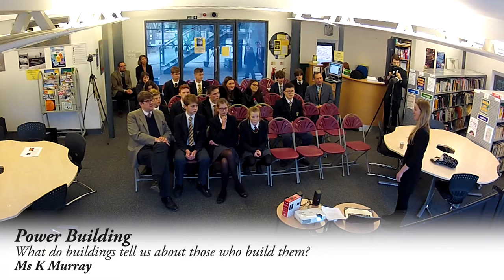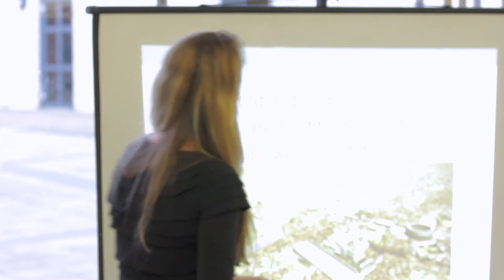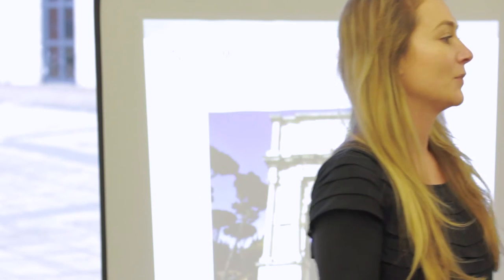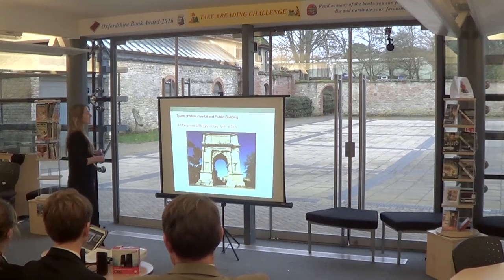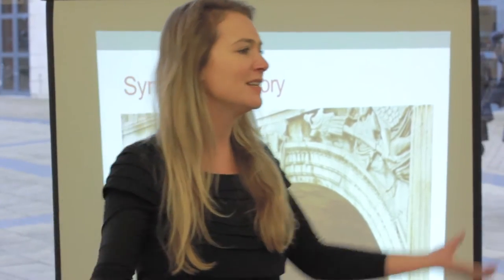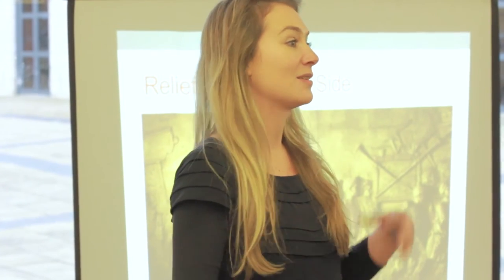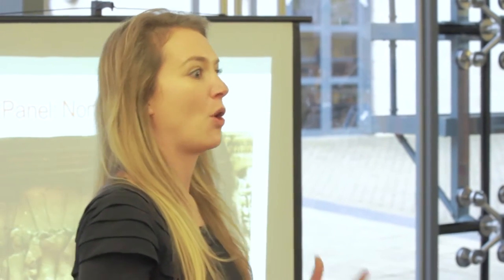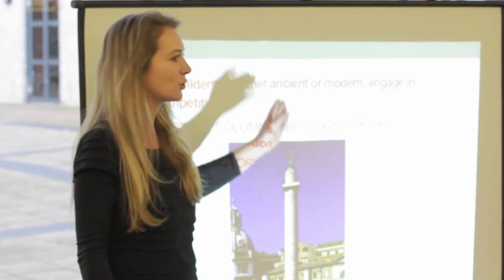Cokethorpe Spark Lectures: Power Building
On Thursday 3 December, Ms K Murray from the Classics department gave a talk on the power of architecture and the architecture of power. Some aspects of this Spark Lecture were informed by her Masters thesis, while others were related to the annual Classics trip to Rome. In the talk, ‘Power Building: What do buildings tell us about those who build them?’ Ms Murray explored three key arguments drawn from classical architecture…
Firstly, that all buildings, ancient or modern, are built to demonstrate the builder’s power and status. Trajan’s column dominates the skyline of Rome and is an unmistakable landmark which tourists flock to in their thousands each year. The column, although a beautiful example of Roman craftsmanship and engineering, is also a political statement by the Emperor Trajan. In a world before telecommunications, the internet and Twitter, in order to broadcast your power and success to the world (especially an ancient world which was mostly illiterate), buildings packed a punch and delivered an unequivocal message about that person’s power and status. The same message of power can be detected today in London’s vertiginous skyline, which is becoming dotted with skyscrapers such as the Shard and the Gherkin.
Secondly we explored the idea that all builders, whether ancient or modern, engage in competition to outdo their predecessors, in their attempts to build taller, larger and more extravagant buildings. This constant upgrading and competitive construction thus leads to a city, like Rome, becoming a battleground, as successive emperors seek to stamp their own authority onto the fabric of the city and lay the foundations of their dynasty at the expense of others.
Thirdly we examined how the lives of ancient Romans were controlled by the buildings of their own city. The building of the Colosseum by the Flavian dynasty was a political manoeuvre as well as an act of largesse, as it transformed an area which had been Nero's own pleasure grounds, into an area dedicated to the entertainment of the Roman people.